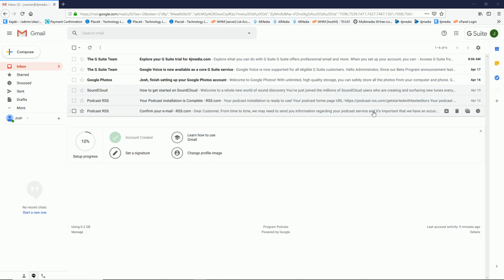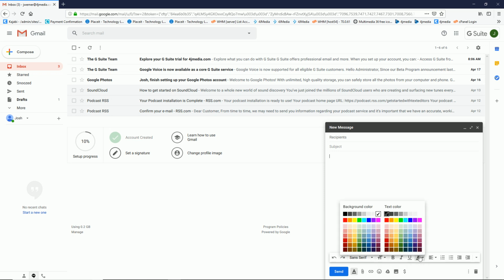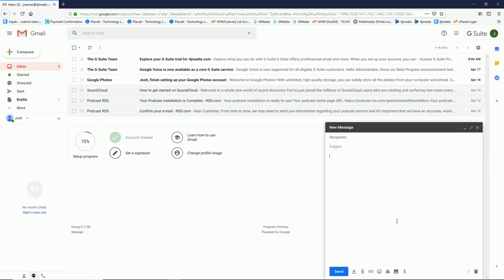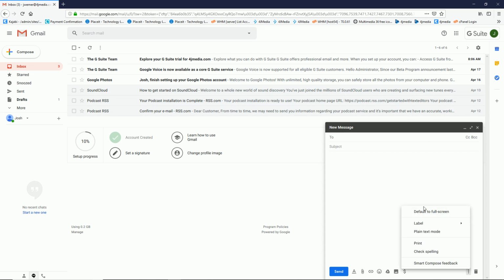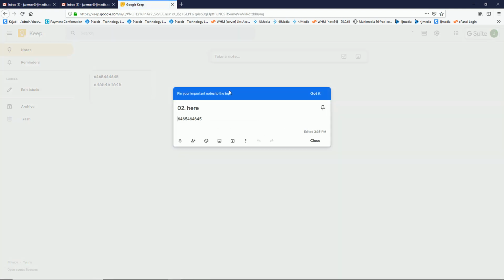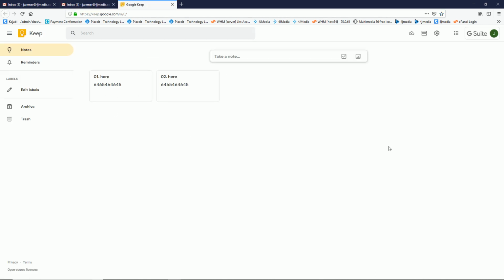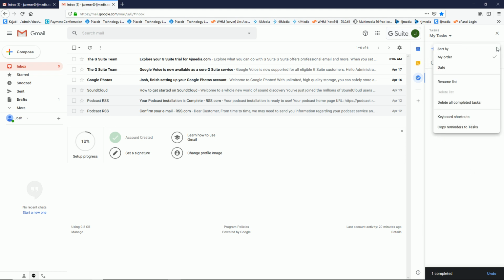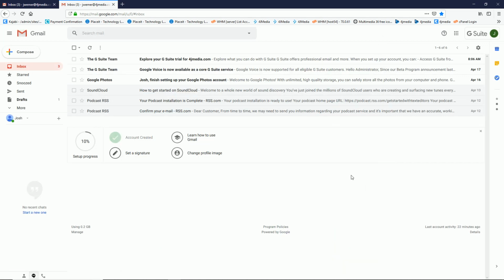Get Started with Gmail Episode 18 April 18, 2019